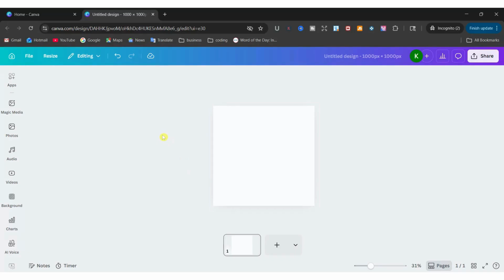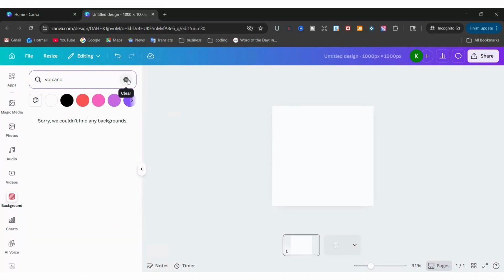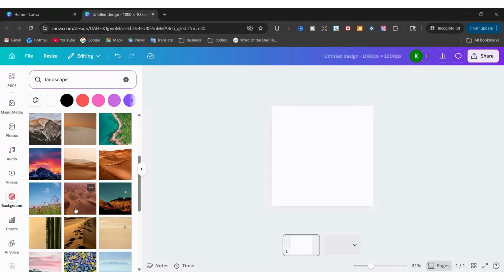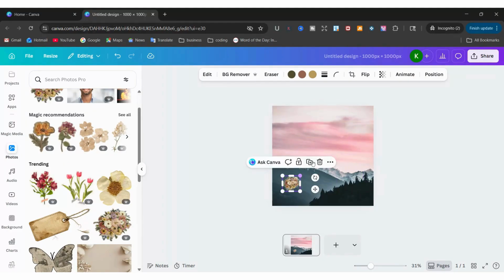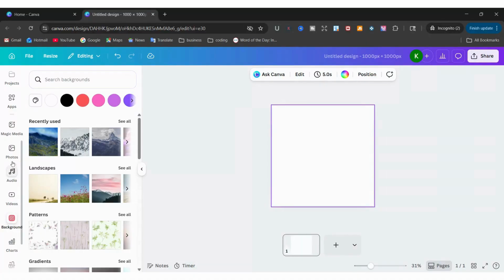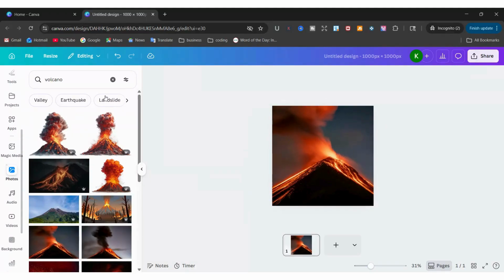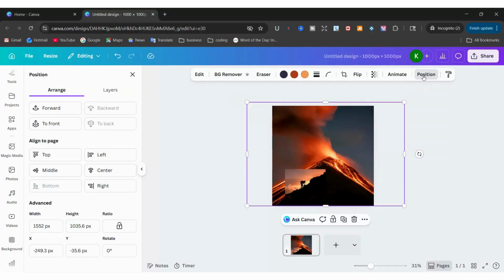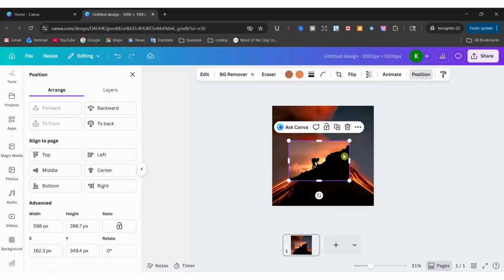How to Add Backgrounds in Canva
In this Canva tutorial, you’ll learn how to add and manage backgrounds in your designs. This is a key feature that helps you control layering, organize your layout, and make your visuals look more professional.

👉 Here’s what you’ll learn step by step:
➡️ How to go to the Background tab on the left-hand side.
➡️ How to browse and select from Canva’s built-in background options.
➡️ How to search for backgrounds like landscape, textures, or scenes.
➡️ What to do if your search doesn’t return results.
➡️ How to try different keywords to find better matches.
➡️ How backgrounds automatically stay behind all other elements.
➡️ How anything you add on top becomes part of the foreground.

👉 Alternative method using photos:
➡️ How to search for images (like a volcano) if no background appears.
➡️ How to add a photo and turn it into a background.
➡️ How to go to Position → Move to Back.
➡️ How to ensure your image stays in the background layer.
➡️ How to layer other elements on top for your design.

Understanding backgrounds and layering is essential in Canva. It helps you organize your design, create depth, and make sure your elements are placed correctly.

Whether you’re using built-in backgrounds or turning photos into backgrounds, Canva gives you full control over how your design is structured.

💬 Have questions about Canva backgrounds or layering? Leave them in the comments below!

By the end of this tutorial, you’ll know how to add and manage backgrounds in Canva — helping you create cleaner and more professional designs.